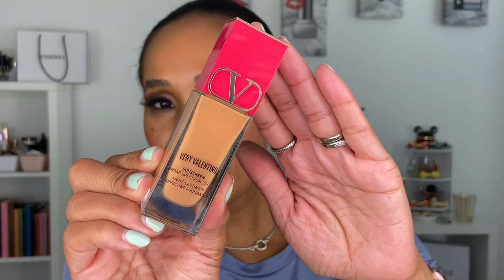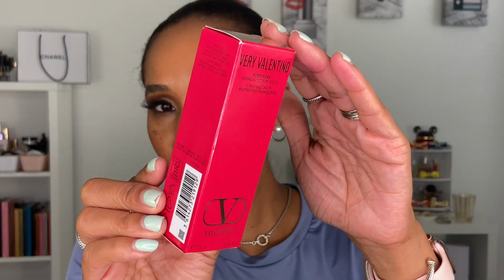*NEW* Valentino Beauty Very Valentino Long-Lasting Foundation Review! | 14HR Wear Test! Shade DR1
I love a good foundation review so I was so excited to review this new Valentino Beauty Long-Lasting Foundation!  We put this one to the TEST with a 14HR review and wow!  I was so shocked by the results at the end of the day!  What do you all think?

GlamGirlChelsea
6700 North Tryon St.

I have a lipstick bundle in collaboration with Christian Audette!

INSTAGRAM glamgirlchelsea ✔️

FACEBOOK glamgirlchelsea ✔️

TWITTER glamgirlchelsea ✔️